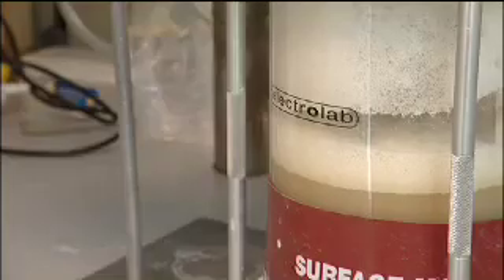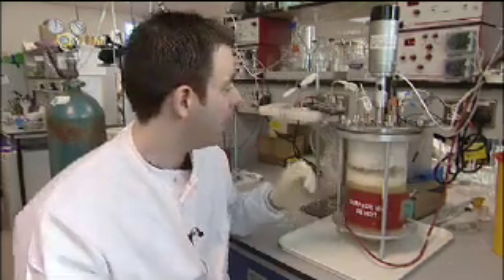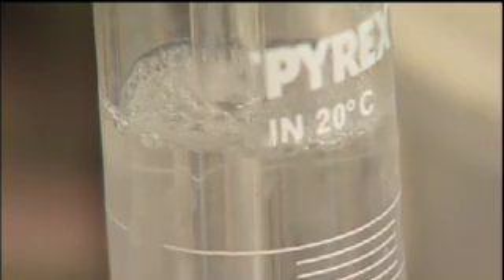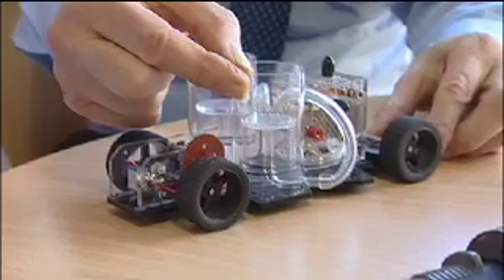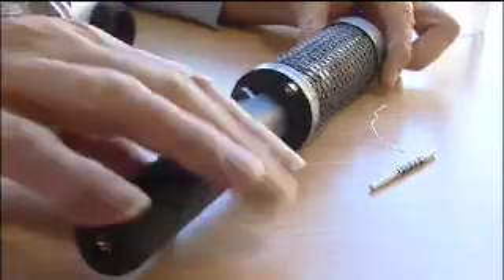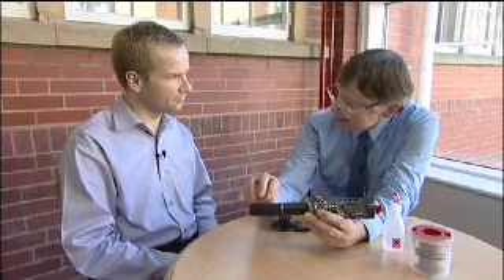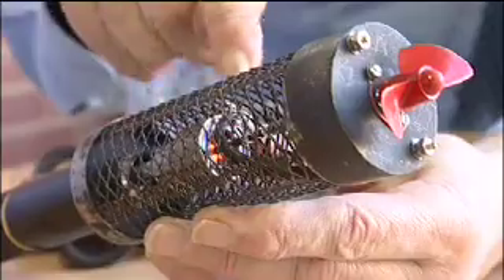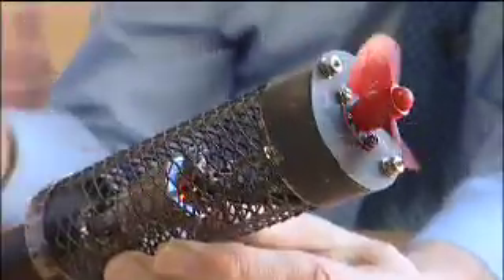How we can create, store and use hydrogen as a fuel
How we can create, store and use hydrogen as a fuel - a collaborative research project between the universities of Birmingham and Warwick